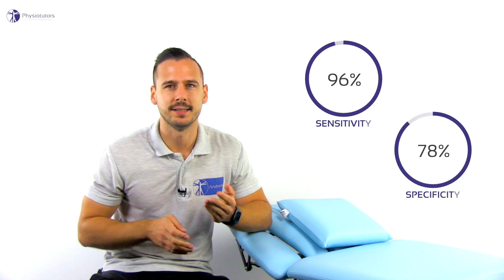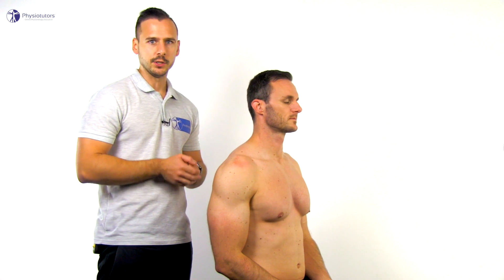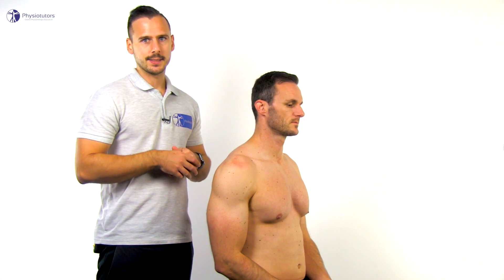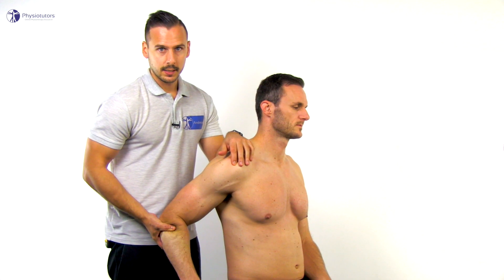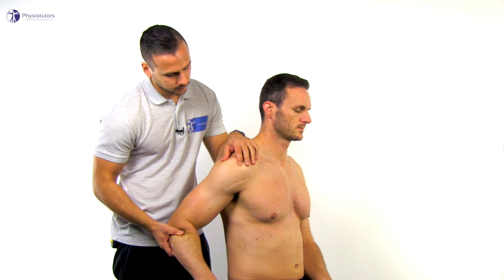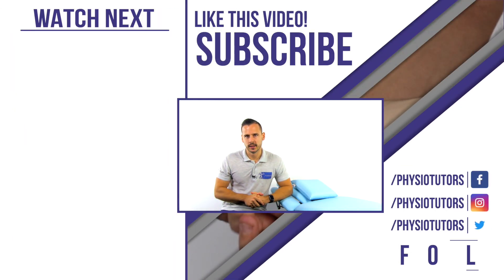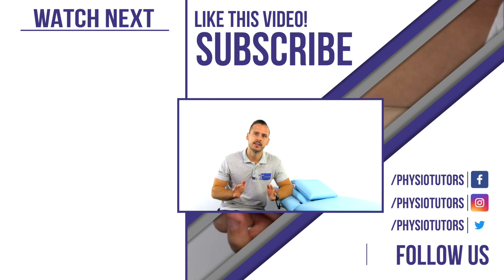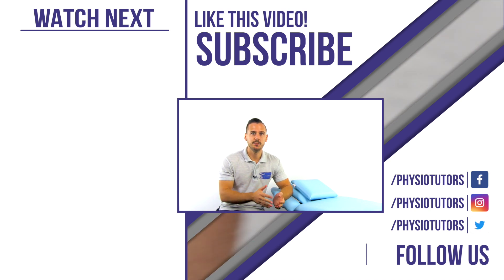Rent Test / Transdeltoid Palpation Test | Rotator Cuff Tear